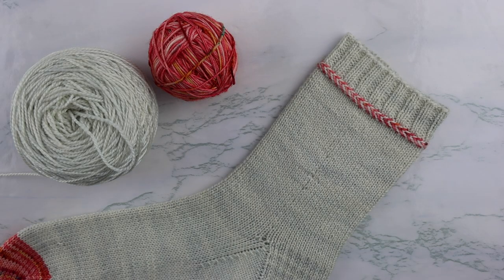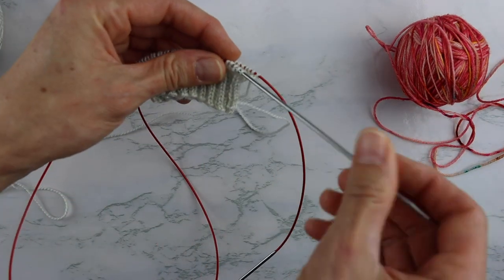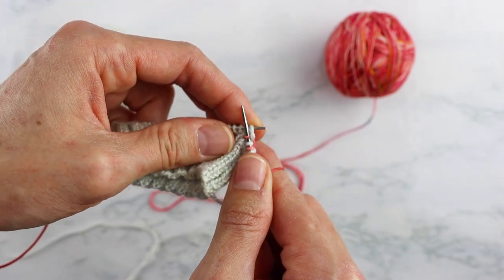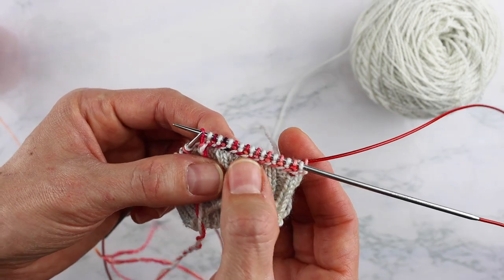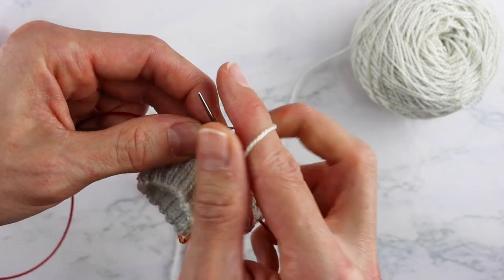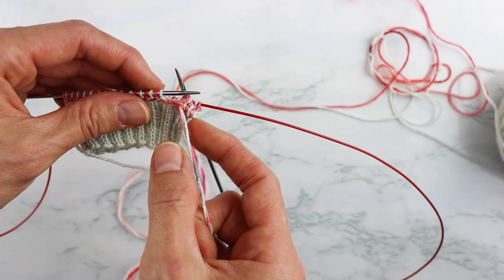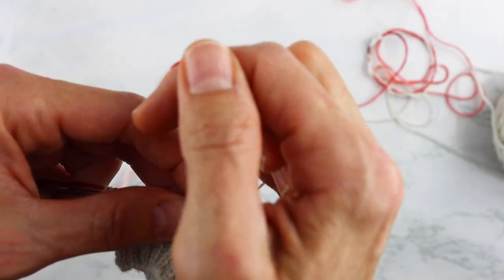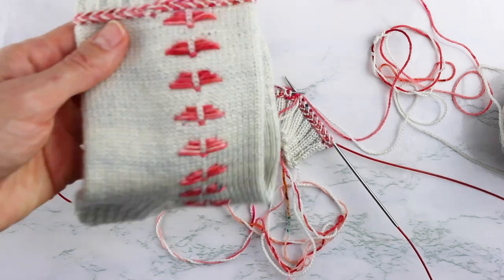How to Knit the Latvian Braid | A Sock Knitting Tutorial by Summer Lee Design Co.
This sock knitting tutorial will teach you how to knit the Latvian Braid! It looks complicated, but in reality it's so easy to knit!